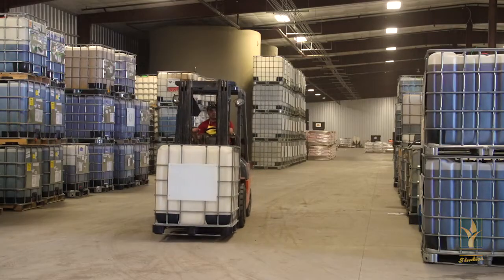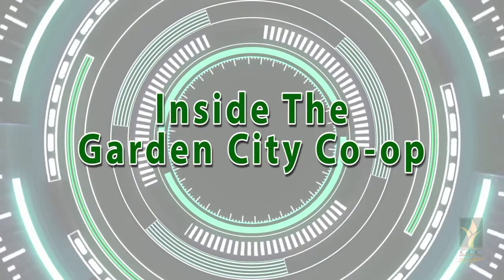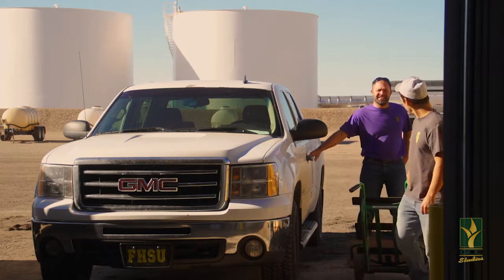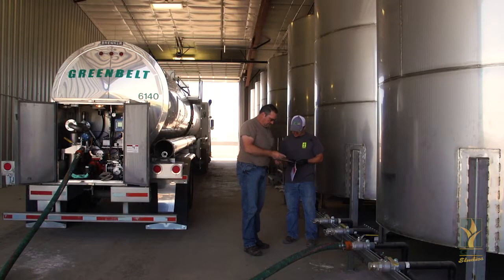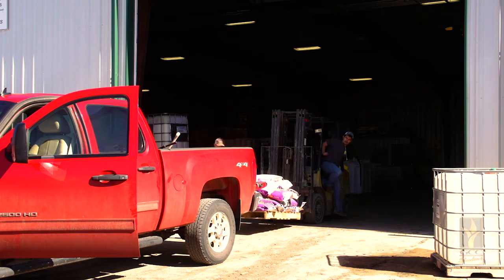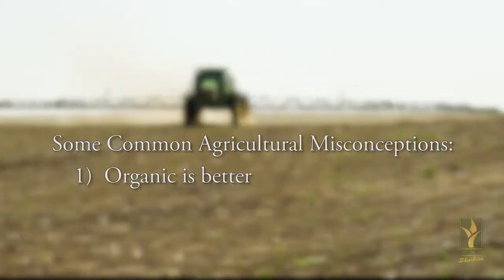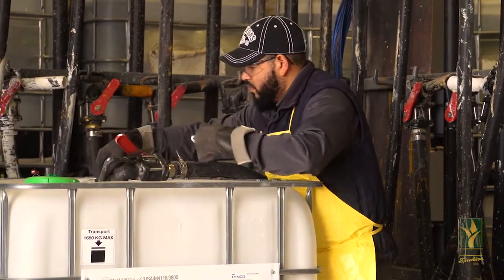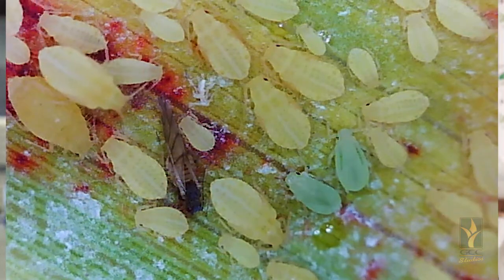Inside the Co-op: Crop Production - The Chemical Warehouse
Chemical Operations Manager Abe Hamm gives an inside look into the warehouse operations arm of the Crop Production department.